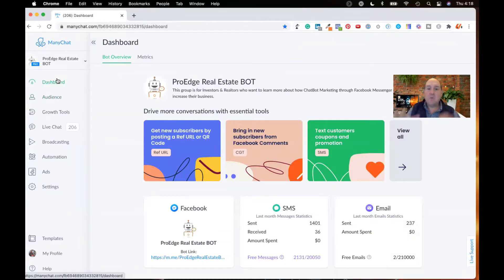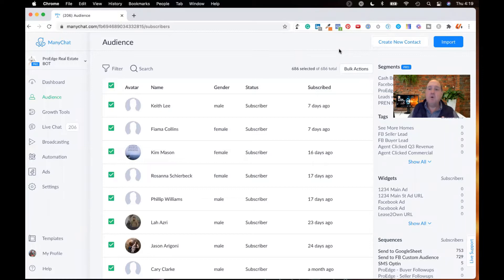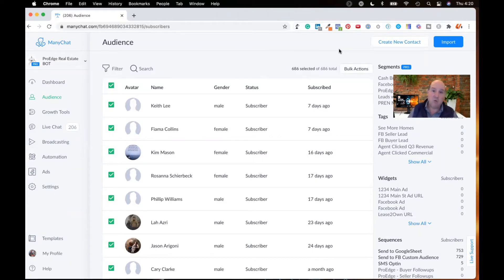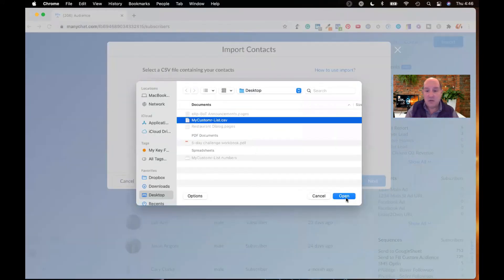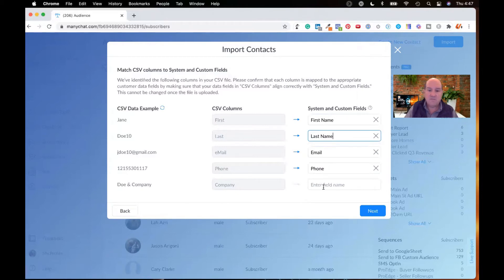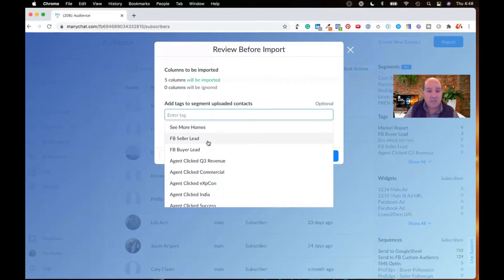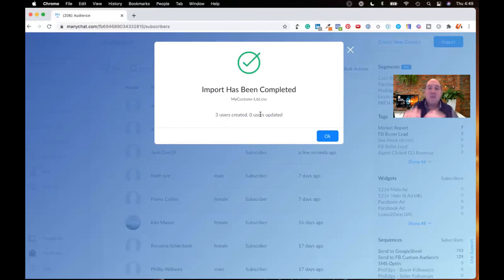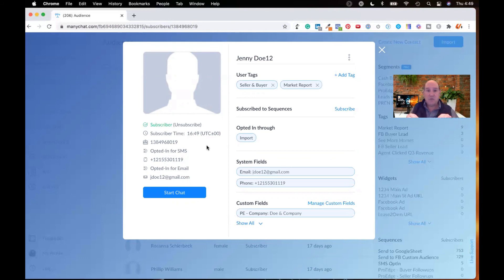ManyChat Import Contacts - Updates 2020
Want to know how the ManyChat Import Contacts feature works?   In this short video, I will show you how to manually add a contact into ManyChat and how to bulk import contacts with a CSV file.

Key Alert!  Contacts MUST have opted in and given you permission to send them text messages or emails before you import contacts into ManyChat and start sending them texts and Emails.

🏅 Useful Resources 🏅

Thanks .. Smarty